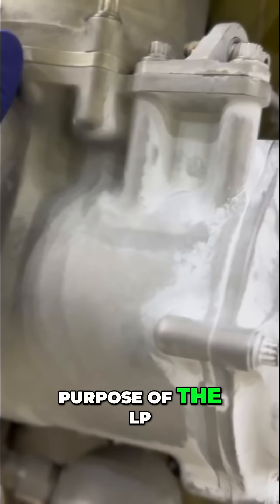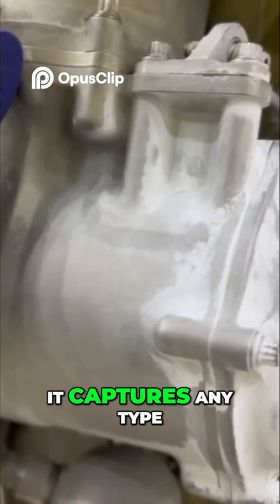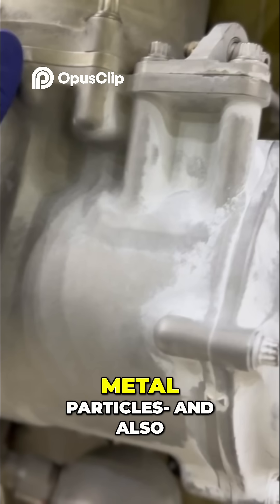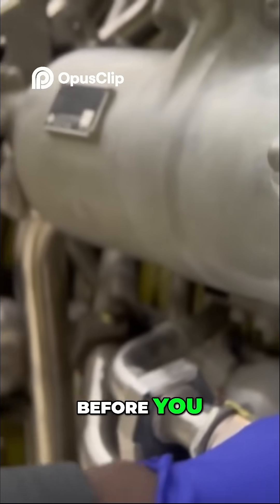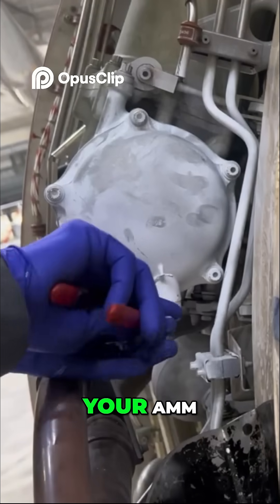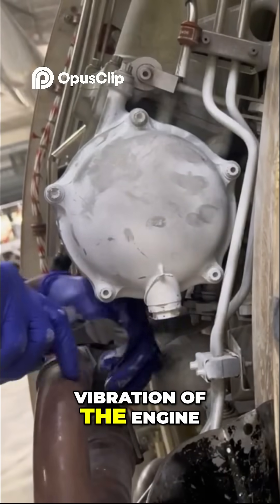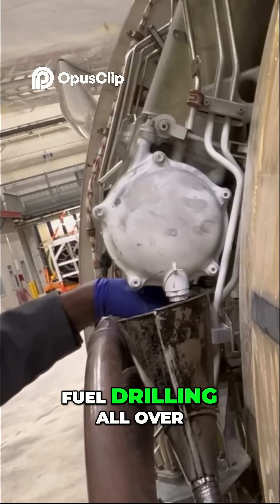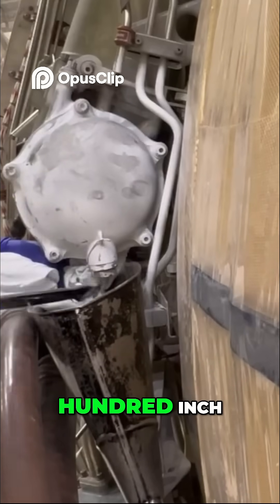How easily to replace A330 fuel filter .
Master the Airbus A330 LP fuel filter replacement like a pro. In this step-by-step breakdown, I’ll guide you through the entire process — from component location to removal, inspection, and installation. Whether you're an AME student or a working technician, this video gives you real-world insight into fuel system maintenance on wide-body aircraft.

📚 Perfect for AME students, apprentices, and aviation techs wanting to sharpen their skills.